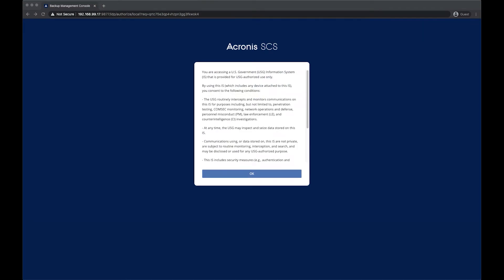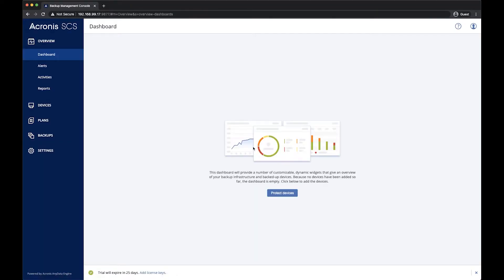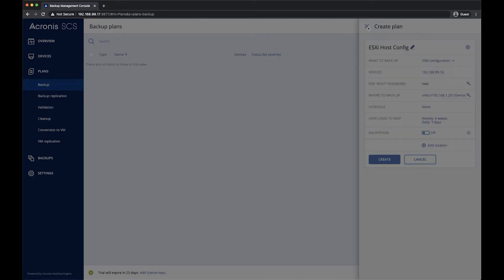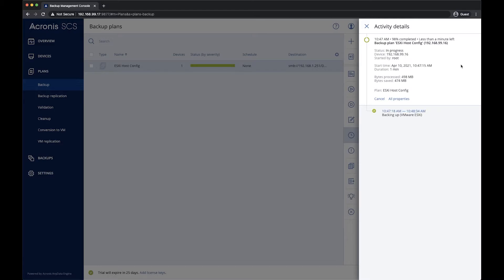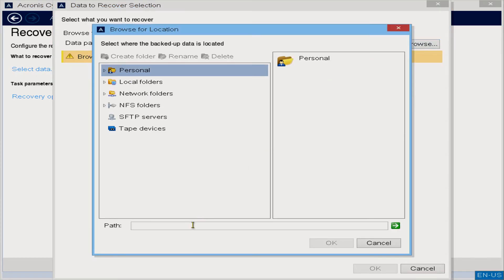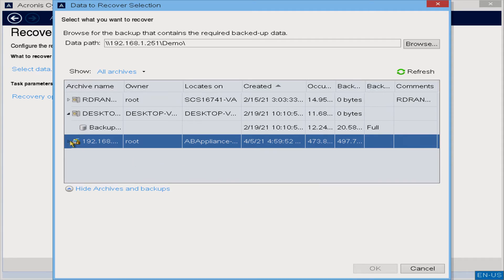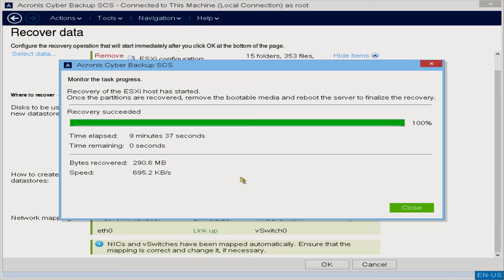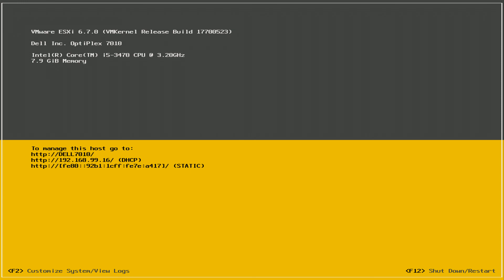Demo: VMware ESXi vSphere 6.7 Host Configuration Backup and Restore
In this video we demonstrate creating a backup of the host configuration for a VMware ESXi vSphere 6.7 host and restoring it from the Acronis Cyber Backup 12.5 SCS Hardened Edition boot media.